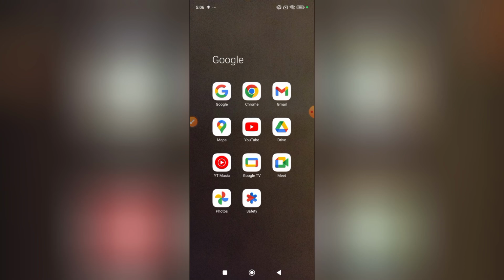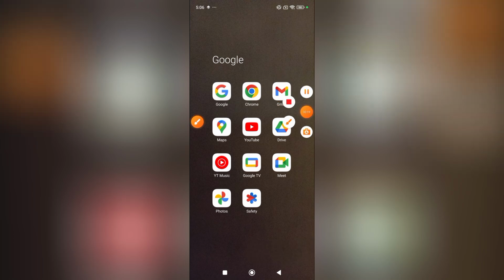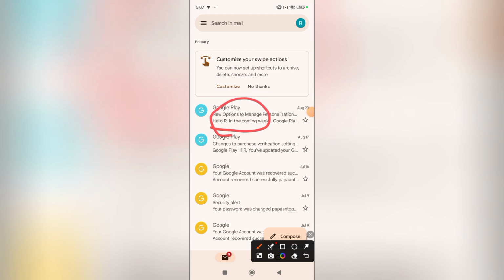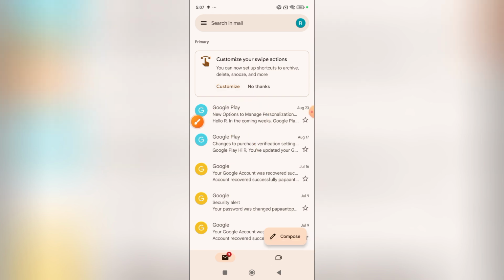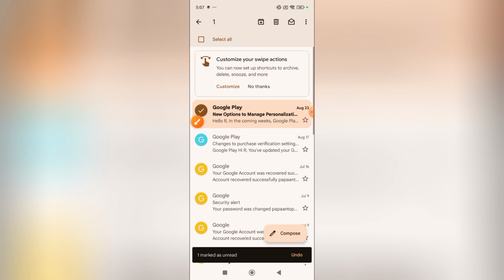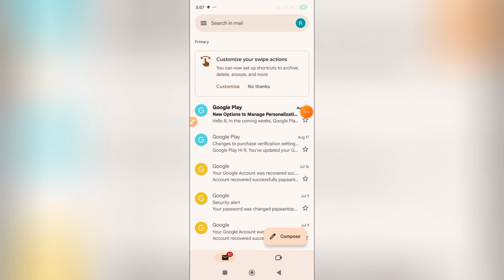How to Make Email Unread in Gmail?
❗️ Hello everyone, in this video I am going to tell you and show you How to Make Email Unread in Gmail?